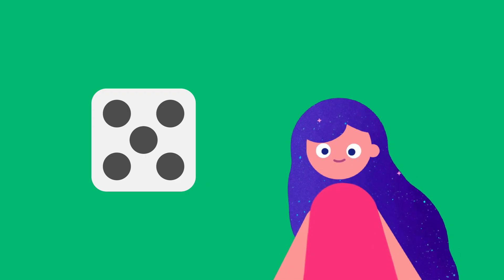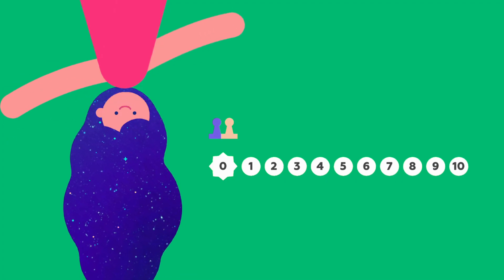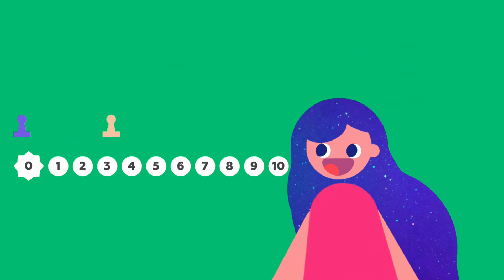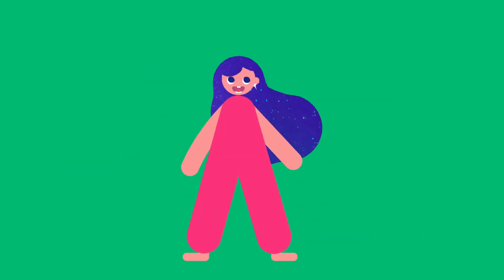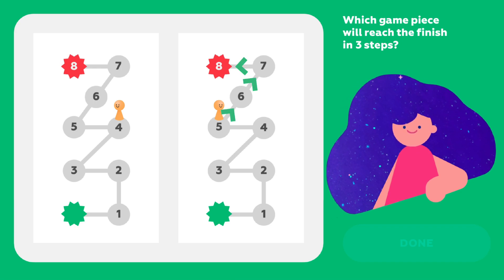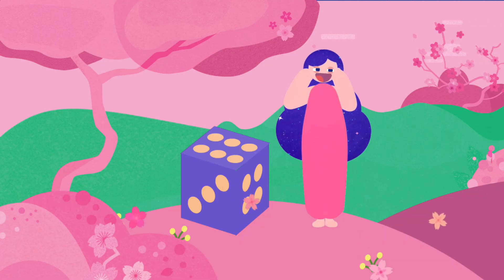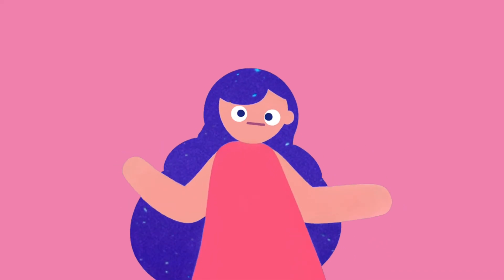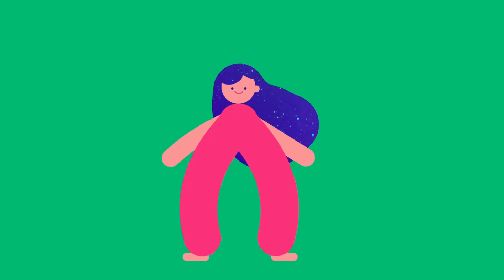👣🎲🏃‍♂️‍➡️ Roll the Dice and Count! 🎶 | Steps on the Number Line | Fun Math for Kids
Learning what a number line is by playing a board game. This math lesson for Kindergarten introduces the Number Line topic to a child. Why are Steps on the Number Line fundamental and important to learn?

Learning about the Number Line gives a child a fundamental understanding of how numbers grow, decrease, and relate to each other in space. Children discover that moving right on the number line means increasing, and moving left means decreasing. The number line becomes a visual map of addition and subtraction. Introduction to Steps on the Number Line helps children turn addition and subtraction from abstract operations into concrete, meaningful actions. Numbers stop being isolated symbols and become positions on a path. This topic serves as an essential bridge to important topics such as addition strategies, subtraction as “moving back”, and early algebraic thinking. Also, a solid understanding of the Number line helps children avoid common mistakes later, such as misunderstanding negative numbers.

How we teach Steps on the Number Line in Funexpected Math:
We begin exploring Steps on the Number Line by reminding the child of a board game. On the game board, the numbers are arranged in order, starting from zero — the starting point. This is the child’s first encounter with a number line. Our tutor, Aika, rolls a die and gets 3 dots, then moves 3 steps forward. A child, in turn, gets 5 dots. Aika is behind, but she hopes to get luckier next time. To reinforce the material in practice, we offer the child an oral task in which they need to find which game piece will reach the finish in 3 steps. And finally, to create an emotional association and support better memorization, Aika performs a song about steps on the number line. “Add and Subtract with a Ruler” is the next step in understanding the Number Line and will be explained in a separate video.

0:03 Let's Play a Board Game!
0:54 Puzzle Time
1:22 Steps on the Number Line Song

In this episode:
Aika, an AI tutor from the Funexpected Math app, turns abstract numbers from a dice into a steps in the board game. This way, she explains the concept of number line. Let’s play a game, get familiar with number line – and enjoy a catchy tune!